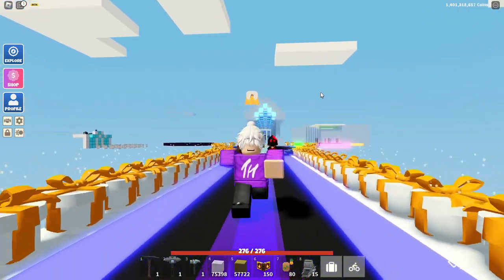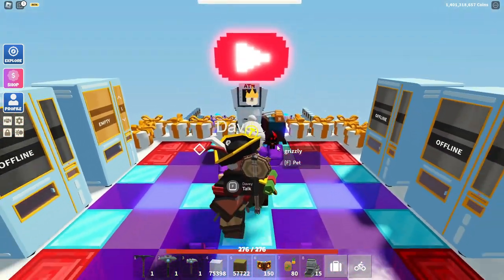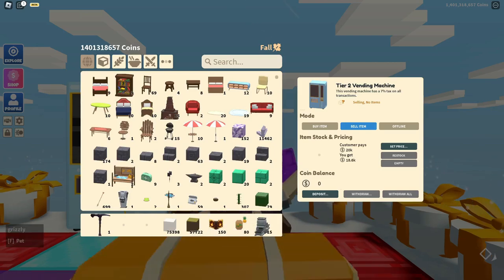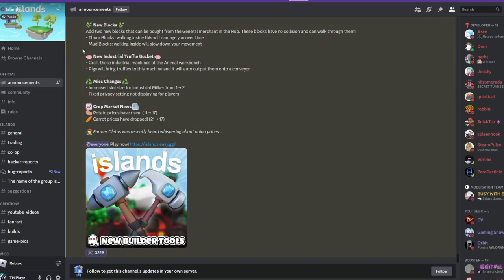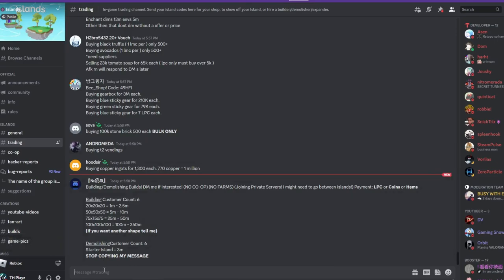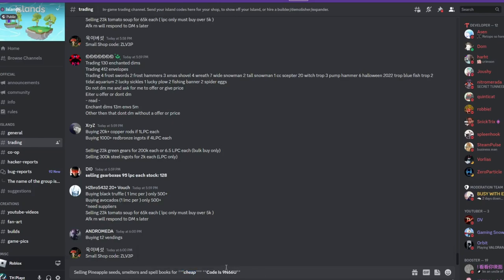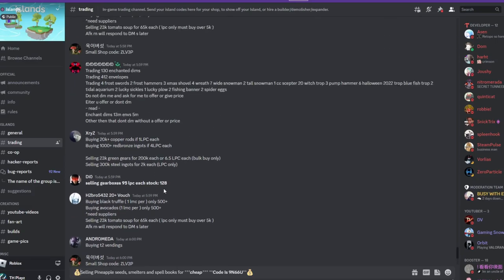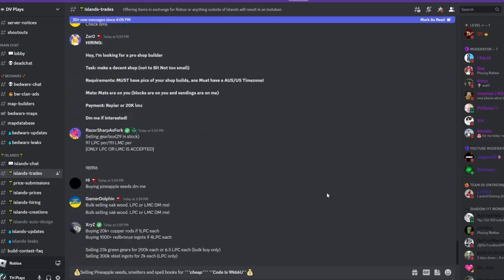Don't Have Pro Pass, Use This Method